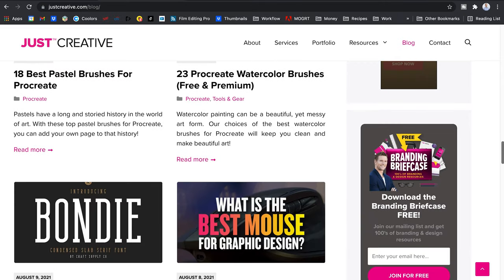Blogging Your Way to Better Revenue (3 MIND-BLOWING Tips)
Content Marketing Strategy for Designers the Blog Marketing Basics
A blog is a powerful way to drive traffic from SEO and helps designers become better overall. It's an authority-building tool, and today I'm going to show you how to get started blogging. The first blog I ever found was Just Creative, and it gave me resources that were huge in me building my business. Whether you're an experienced or new graphic designer you need to start a blog.

Enjoy and follow for more; you read this far...

Table of Contents:
00:00 - Intro
01:29 - What Are the Best Places to Post a Blog?
01:38 - Best Blogs: Medium
02:00 - Why Is Medium So Great?
02:26 - Best Blogs: WordPress
02:42 - Why Is WordPress So Great?
03:10 - Best Blogs: Blogger
03:32 - How to Get More Traffic to Your Blog Article
04:20 - 3 Reasons Blogging Is Not Dead

Congratulations!